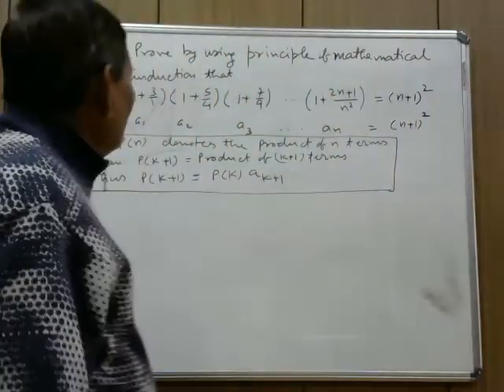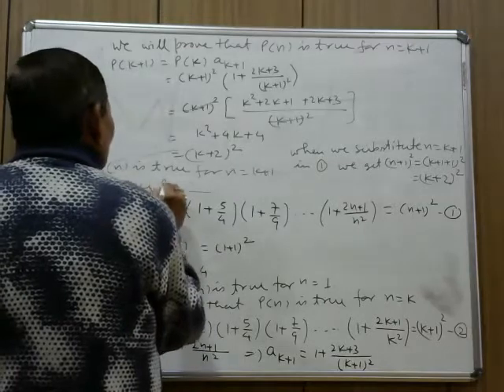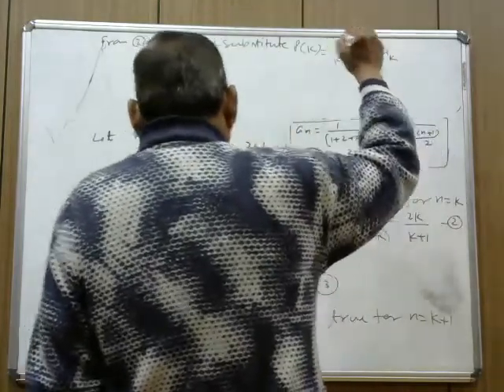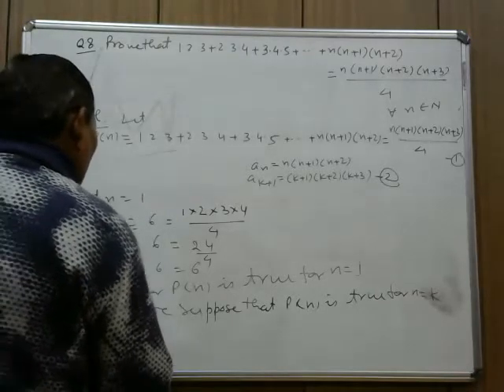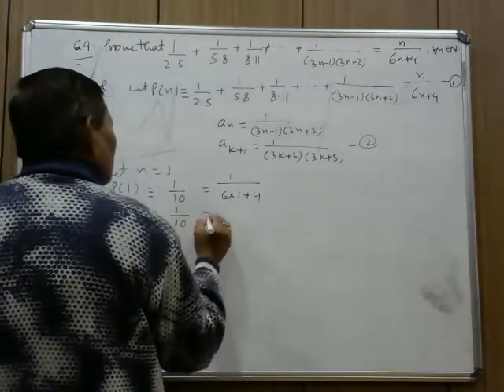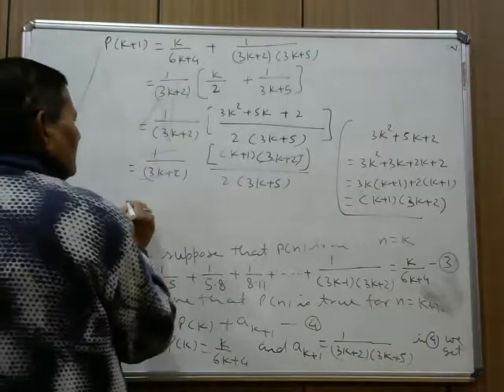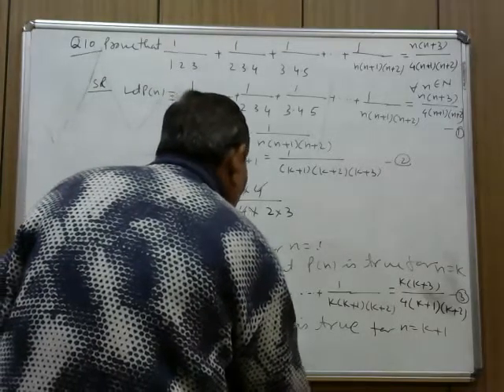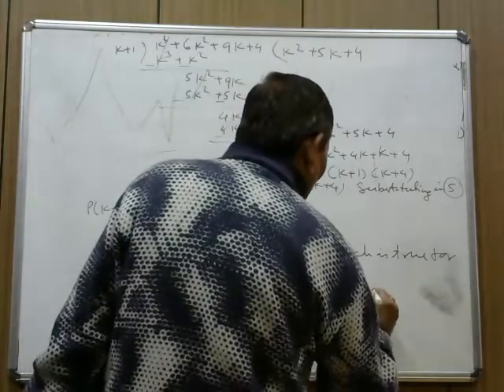PMI PART 3